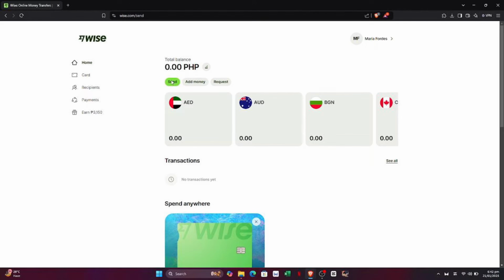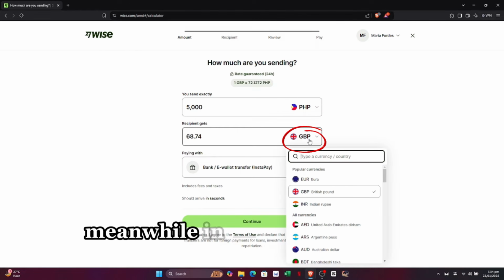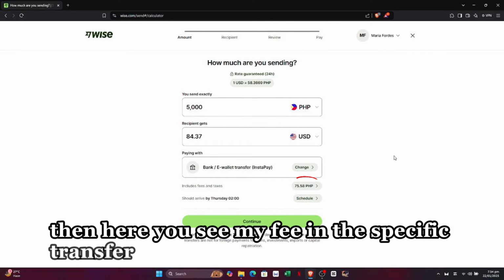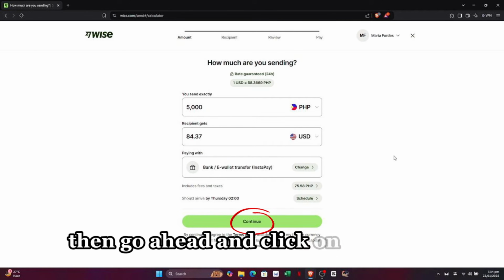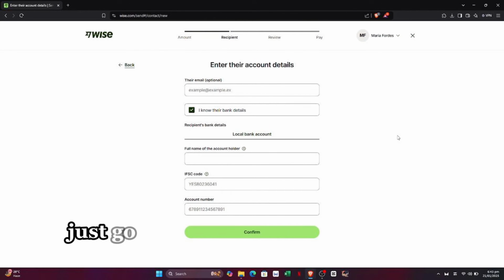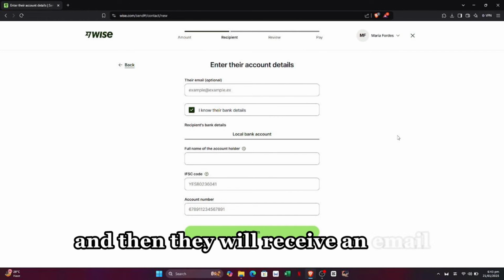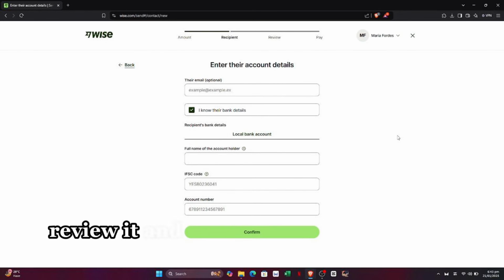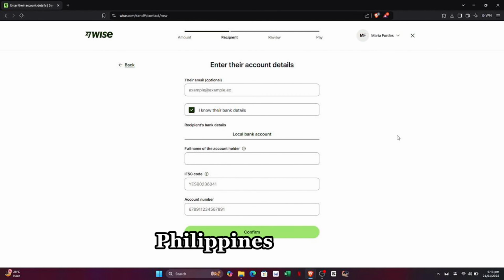How To Send Money From Philippines To USA With Wise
How To Send Money From Philippines To USA With Wise - Full Guide

Want to know how to send money from Philippines to USA with Wise? In this video, I’ll show you how to create a Wise transfer, choose Philippines as the sending country, select the United States as the destination, enter recipient bank details, check the exchange rate, and complete the transfer step by step.

This guide is useful if you want to send money from the Philippines to the USA, transfer PHP to USD, support family abroad, pay someone in the United States, send international payments, or use Wise for a simple and secure money transfer.

In this video, you’ll learn:

How to transfer PHP to USD
How to enter USA bank details
How long Wise transfers may take
What to do if your Wise transfer is delayed

To send money from Philippines to USA with Wise, open Wise and log in to your account. Start a new transfer and enter how much money you want to send.

Then select the United States as the destination country and choose USD as the receiving currency. Wise will show you the exchange rate, transfer fee, estimated delivery time, and how much the recipient should receive.

Next, enter the recipient details carefully. For the USA, you may need information such as the recipient’s full name, bank name, routing number, account number, account type, email address, or other details depending on the available transfer method.

Before confirming the transfer, review all information carefully. Make sure the recipient name, bank details, amount, currency, and delivery estimate are correct.

After confirming, Wise will give you payment instructions. Complete the payment using the available method, then track the transfer from your Wise account until the money reaches the recipient.

If your transfer is delayed, check your payment status, verification requirements, recipient details, bank processing time, and any emails from Wise asking for more information.

Follow this full guide to send money from Philippines to USA with Wise, transfer PHP to USD, and complete your international money transfer safely.